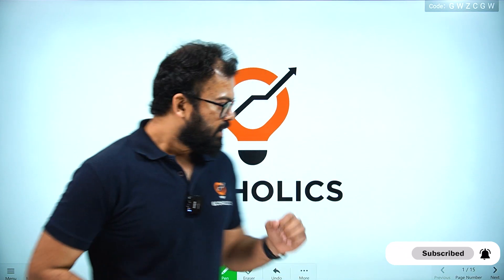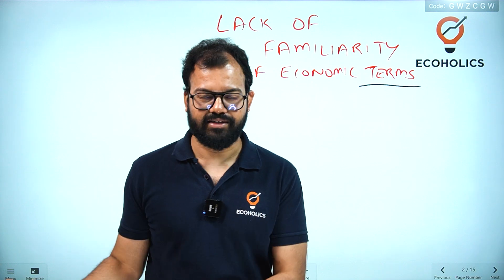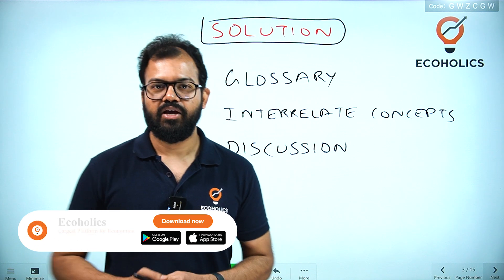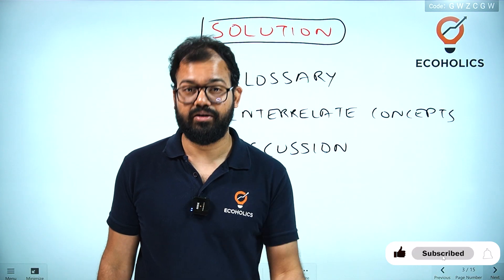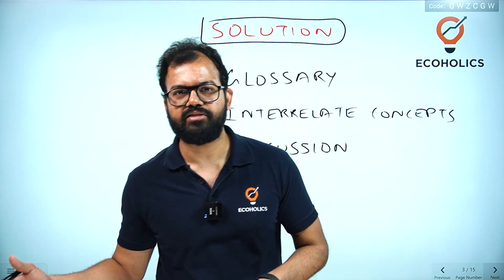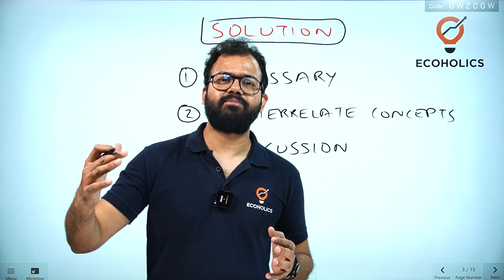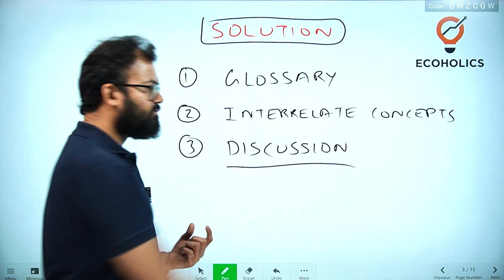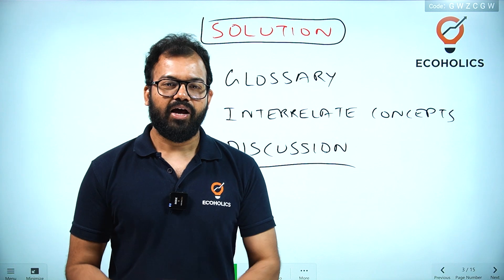How to Build Familiarity With Economics | 5 Difficulties Economics Students Face | Ecoholics